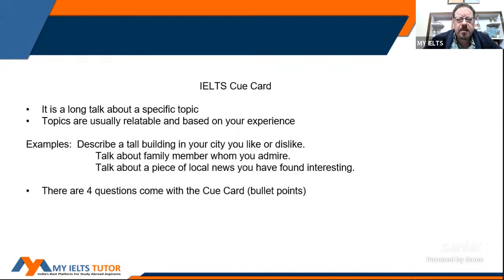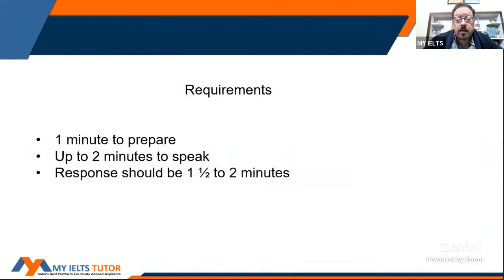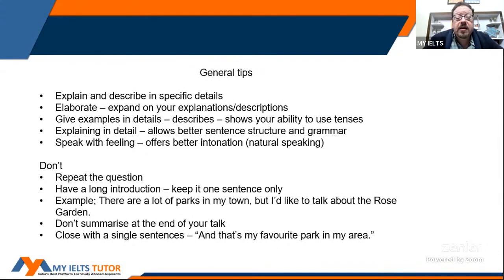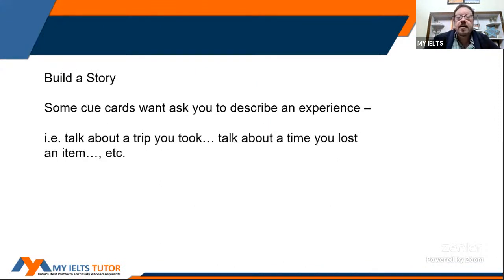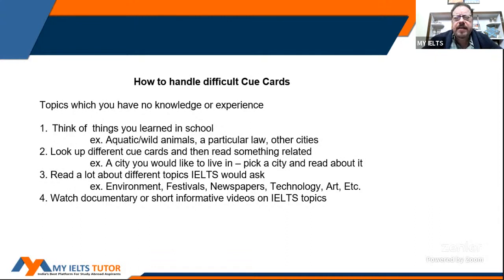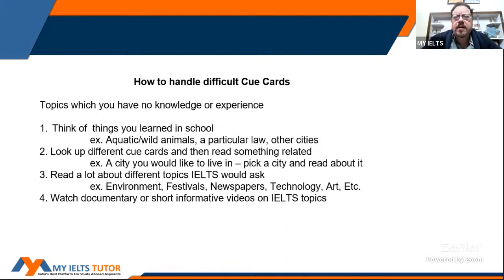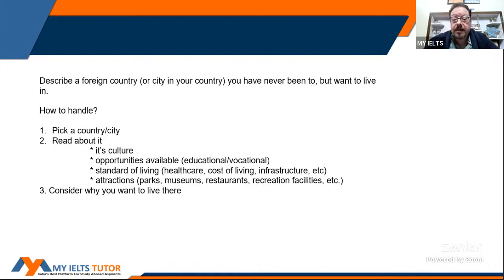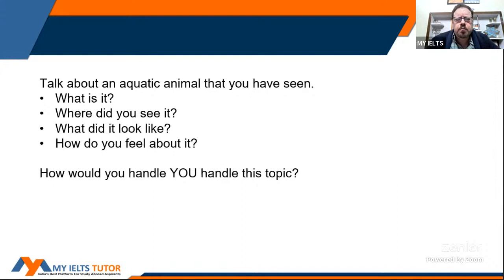How to Tackle Difficult Cue Card | My IELTS Tutor!!